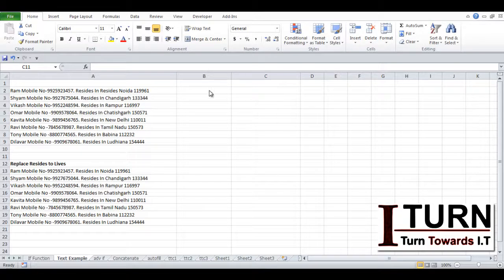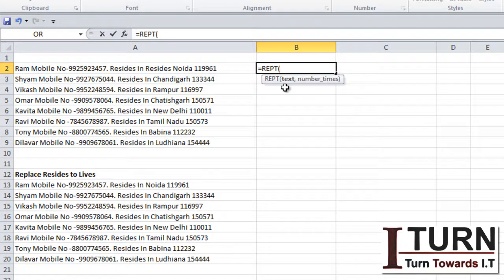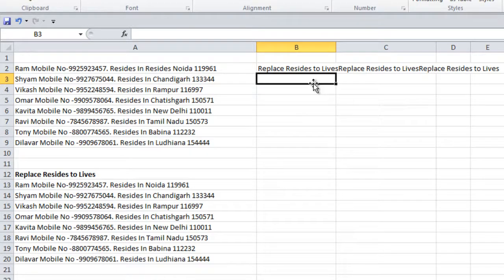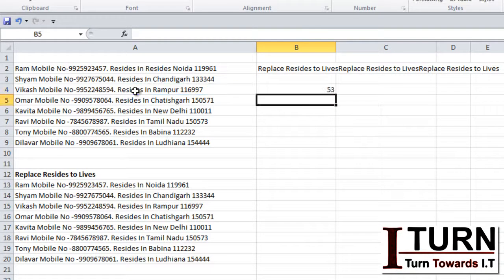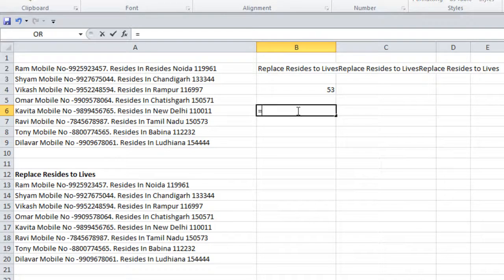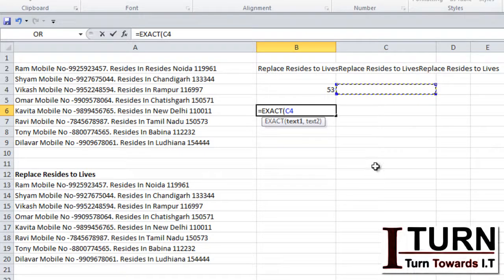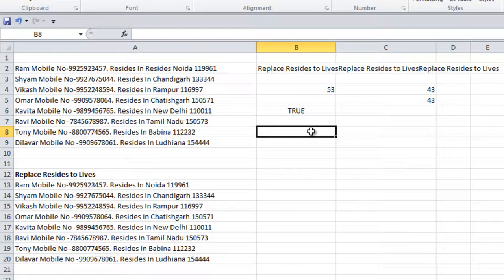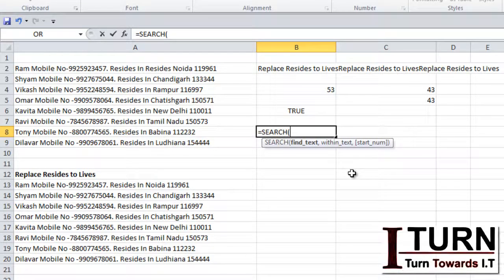Rept, Len and Exact Function in Excel - Part 18